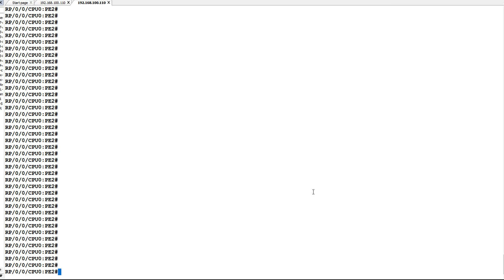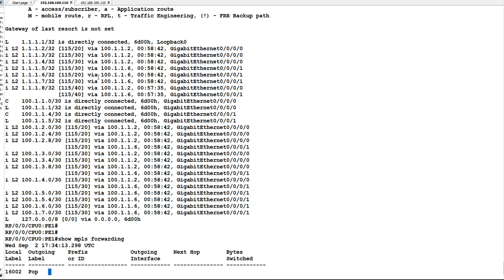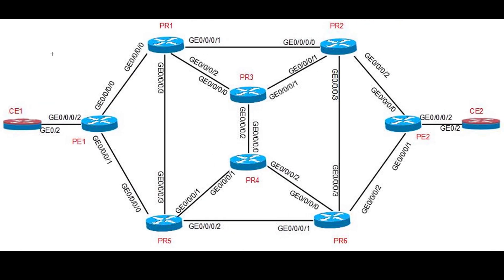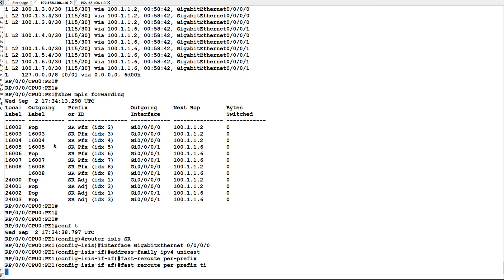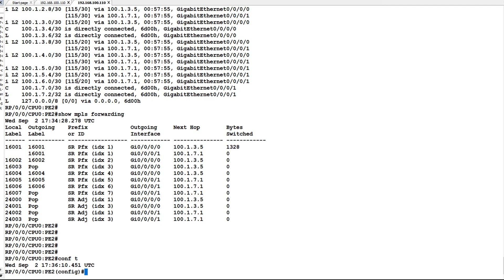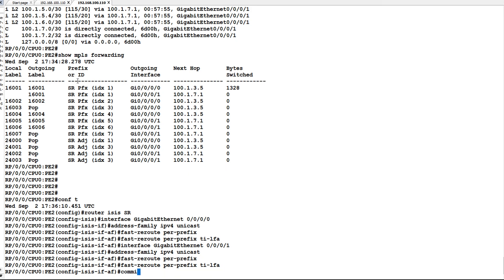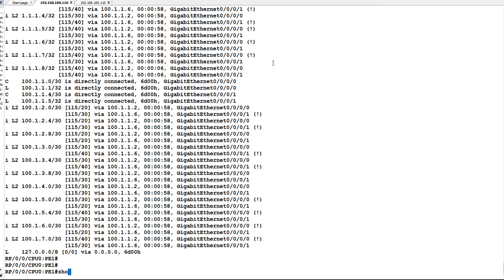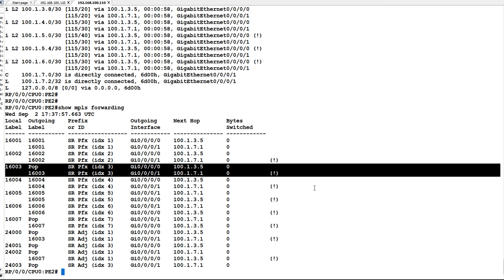Segment Routing, Configuring and Enabling TILFA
In this video we are discussing TILFA and show how to configure TILFA along with Segment Routing on Cisco IOSXR,